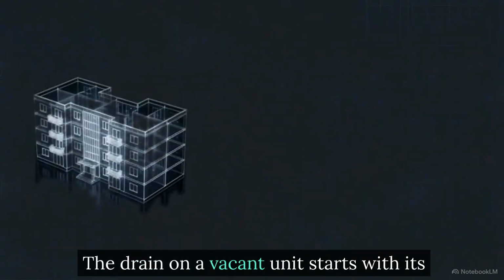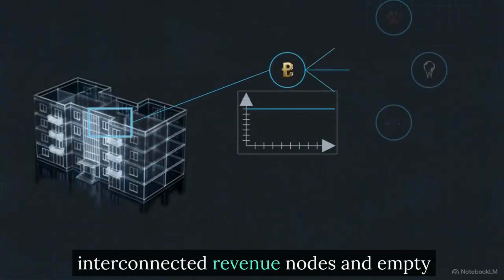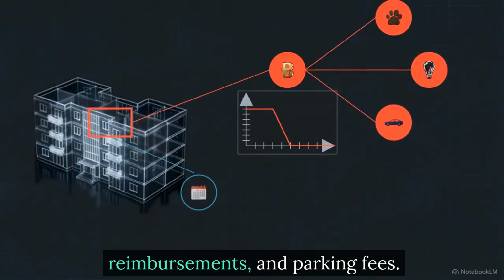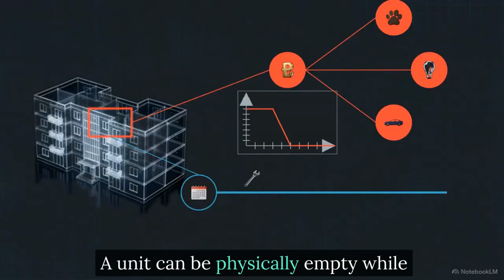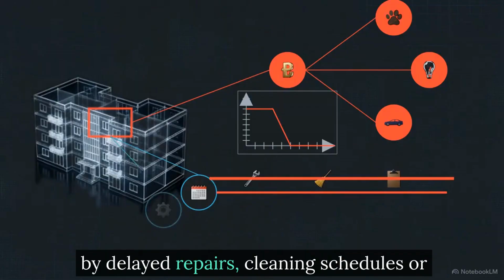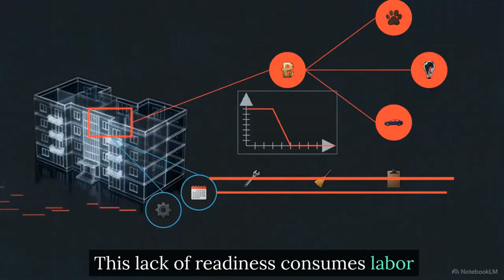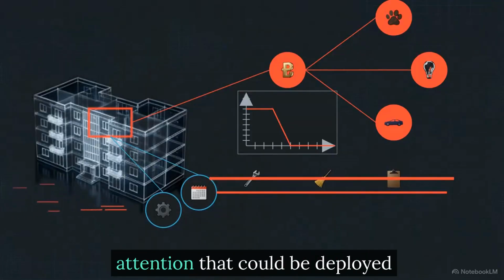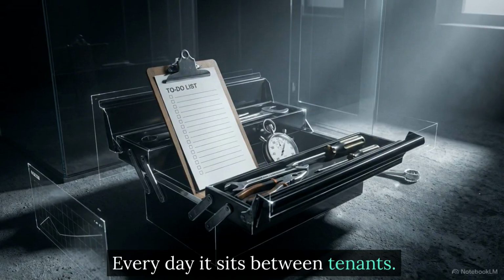The Ripple Effect of Vacancy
One vacancy. Six leaks. A total system failure.

Most landlords view a move-out as a singular event: a temporary loss of rent. But in reality, a vacancy is a stone dropped into a still pool. The "Ripple Effect" spreads across your entire operation, draining capital, time, and reputation long after the tenant has handed over the keys.

In this diagnostic breakdown, we move beyond the surface-level math of "Lost Rent" and scan for the six hidden profit leaks that turn a standard turnover into a $1,750+ operational drain.

📉 The Diagnostic Scan:
The Immediate Impact: How base rent takes your pet fees, parking, and utilities down with it.

The Physical Drain: Why an empty unit is like a car sitting in a garage—it requires a "mechanical tune-up" before it can run again.

The Intangible Leaks: How slow response times and sloppy repairs act as a multiplier for your losses.

The Resilience Test: Does your business scale gracefully, or does it break under the pressure of a single empty unit?

🛠️ Stop the Bleeding
Stop managing by reaction. Start managing by system. Run our 10-Point Operational Audit to identify exactly where your ripples are turning into waves.